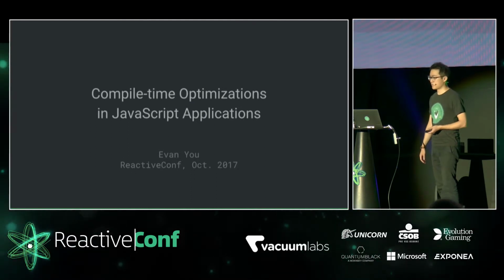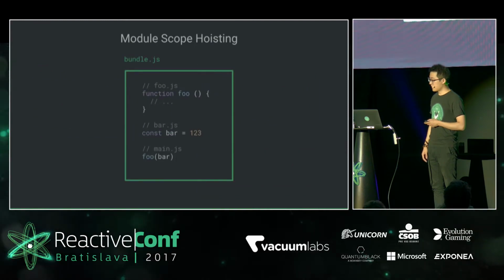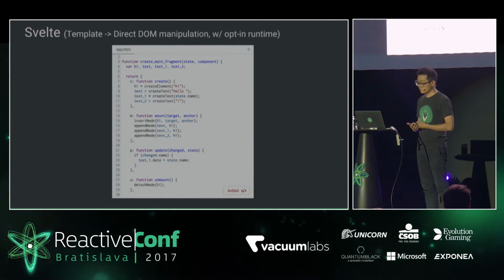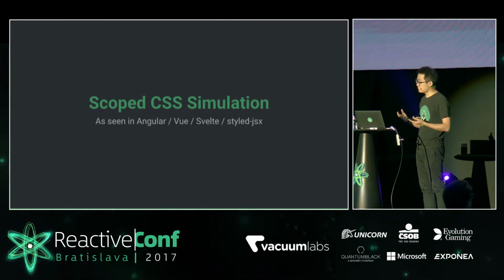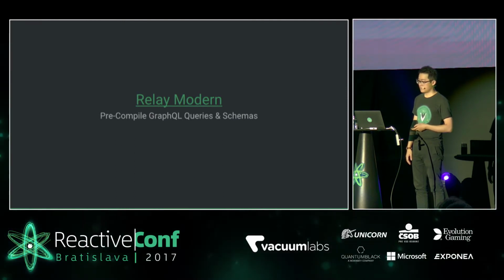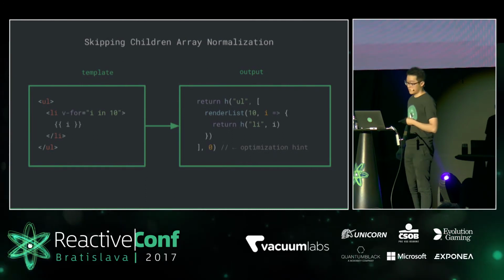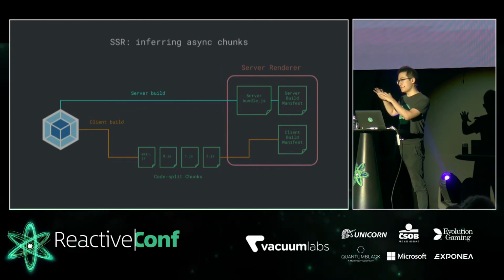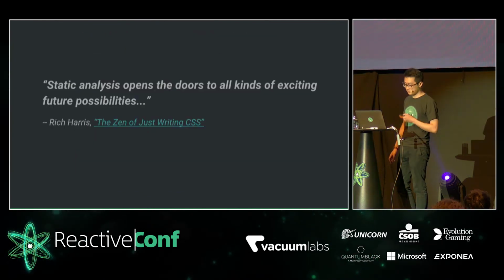ReactiveConf 2017 - Evan You: Compile-time Optimizations in JavaScript Applications